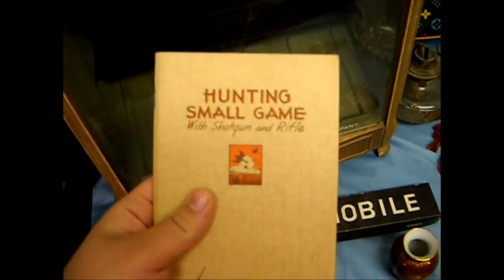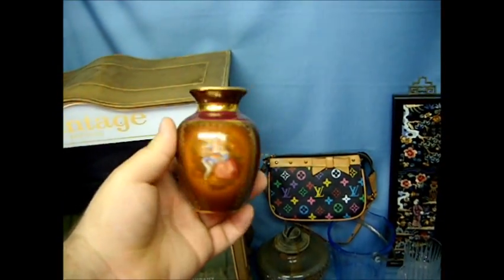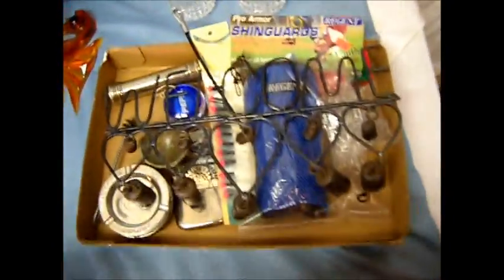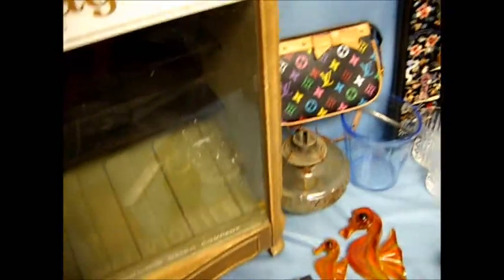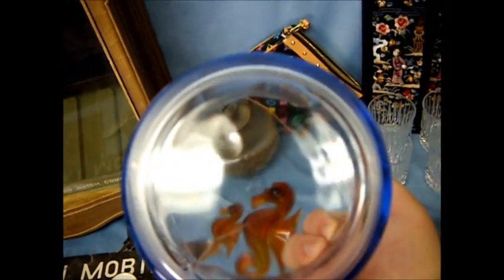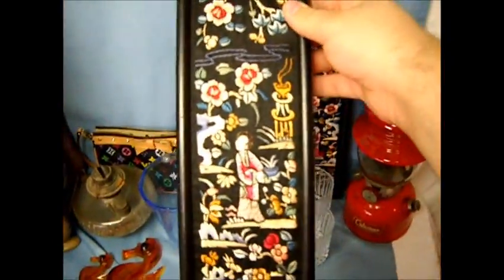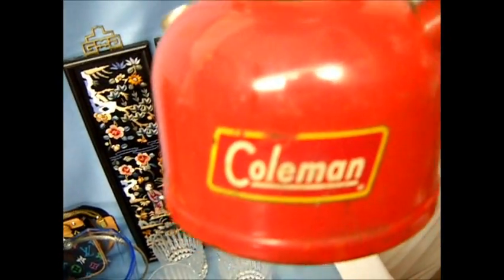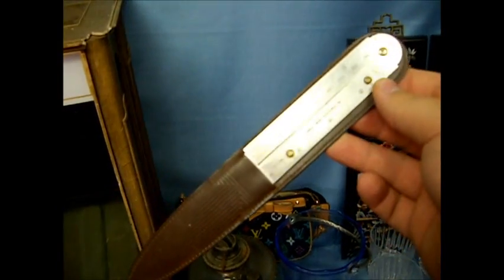April 29 2012 Flea Market and Auction Finds. Louis Vuitton, Cut Glass, Hunting Book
'Weekly finds', because of some financial issues and the fact my car blew an alternator, I didn't get to go to many auctions this week. But I can show off some recent finds.